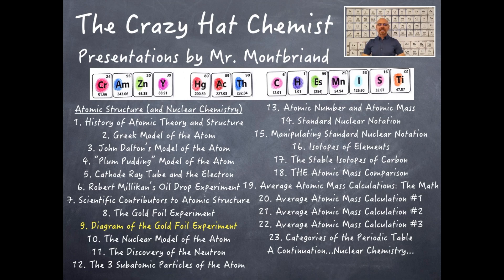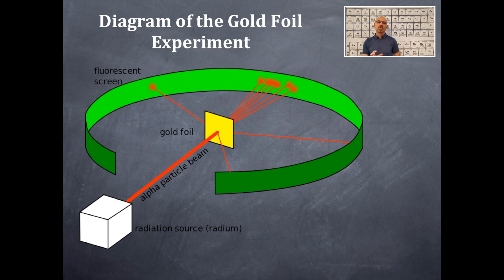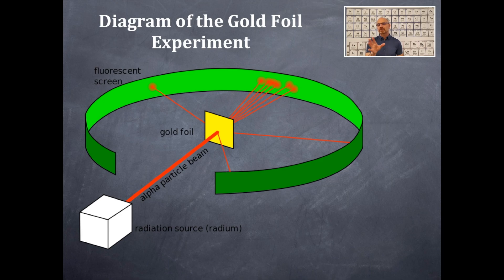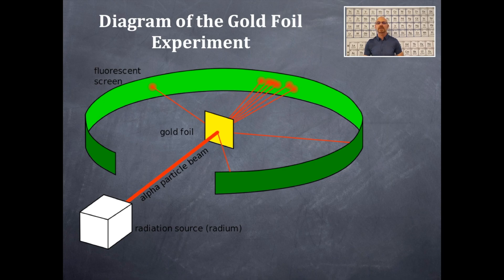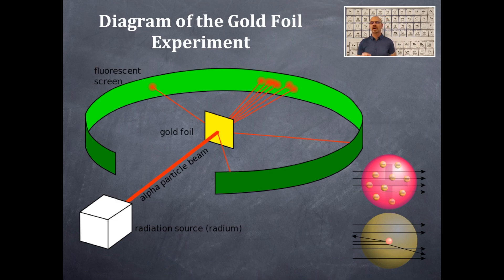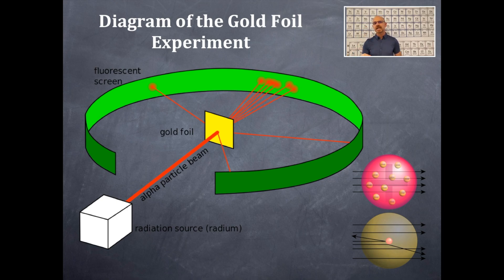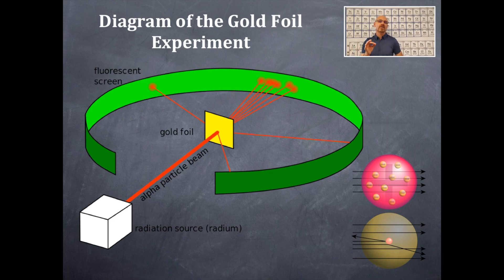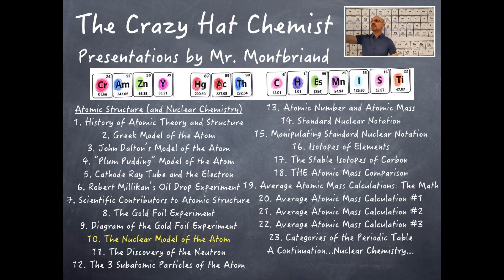Atomic Structure 9: Diagram of the Gold Foil Experiment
Diagram of the gold foil experiment